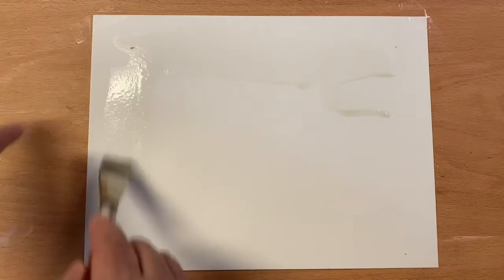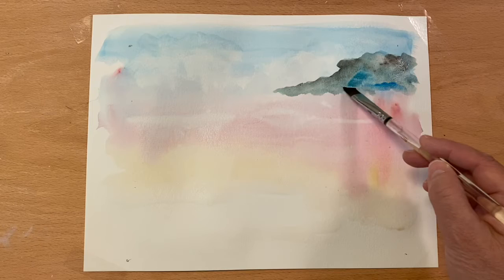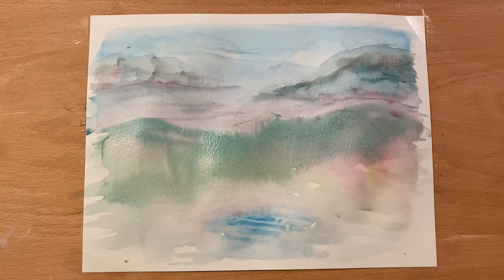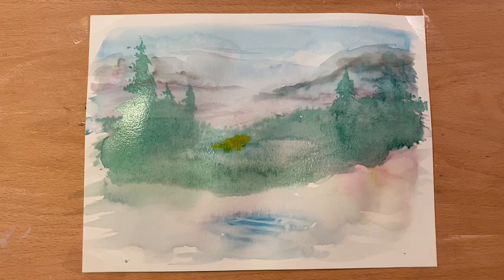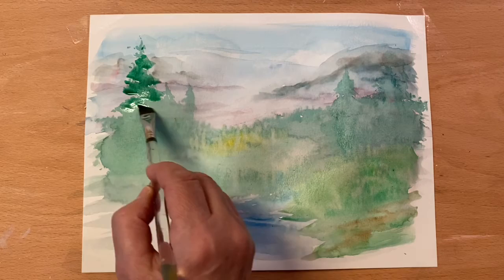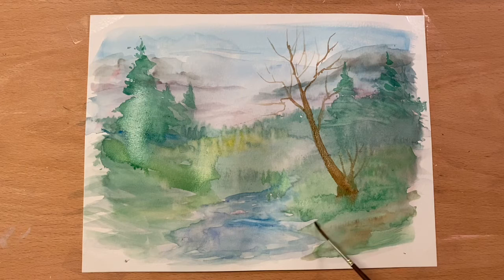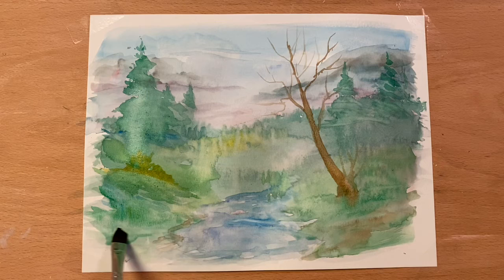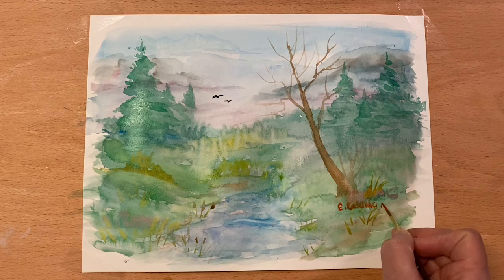Wet on Wet Landscape in Watercolor